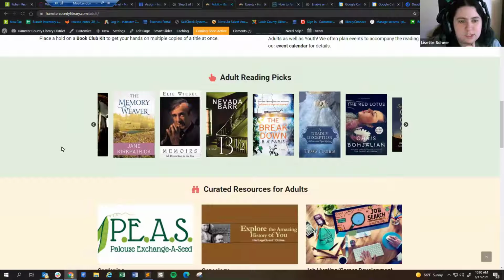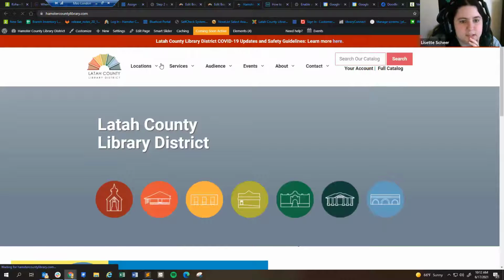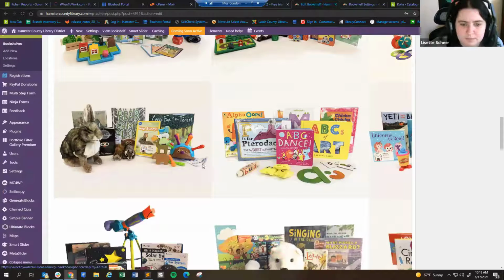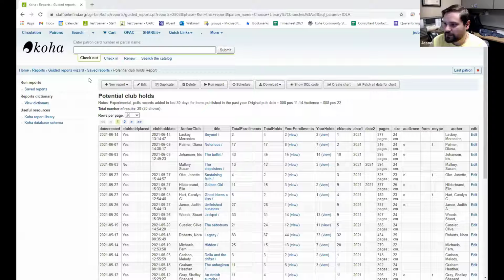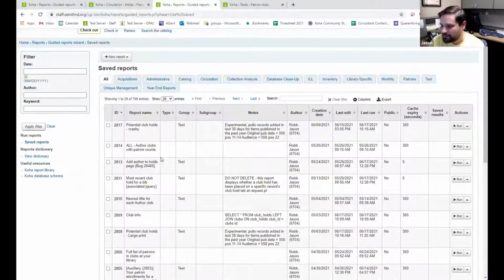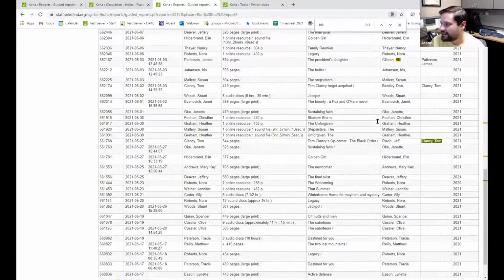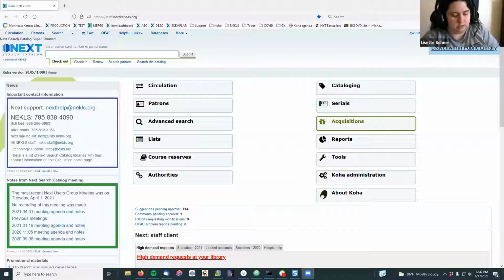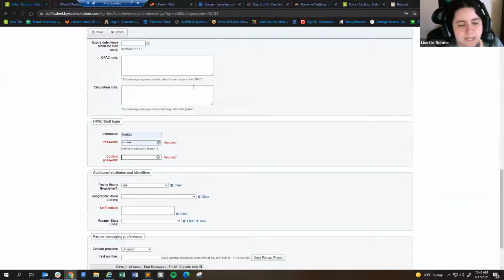Web Development Special Interest Group - 6/17/21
00:39:46 Lisette Scheer
00:40:05 Lisette Scheer
00:45:28 George - NEKLS: $('.BASEHOR label:contains("Kanopy (BASEHOR):")').parent().addClass('BASEHORkanopy');
00:47:42 George - NEKLS: //BASEHOR specific //Adds class to KANOPY allowed attribute $('.BASEHOR label:contains("Kanopy (BASEHOR):")').parent.addClass('BASEHORkanopy'); //Adds Kanopy allowed value to new patrons created at xxx only on new users var url = $(location).attr('href'); if (url.indexOf("memberentry.pl?op=add") != -1) { $('.BASEHORkanopy select option[value=BASEHOR]').attr("selected", "selected"); } //Changes to Kanopy not allowed when home library is changed to not-BASEHOR $('.BASEHOR libraries').change(function { $('.BASEHORkanopy select option[value="0"]').attr("selected", "selected"); }); //Changes to Kanopy allowed when home library is changed to xxx $('.BASEHOR libraries option[value=BASEHOR]').click(function { $('.BASEHORkanopy select option[value=BASEHOR]').attr("selected", "selected"); });
00:53:15 George - NEKLS